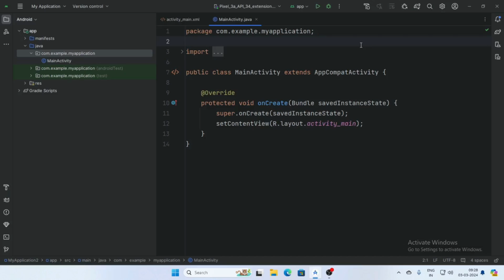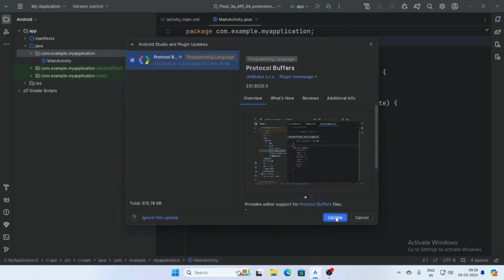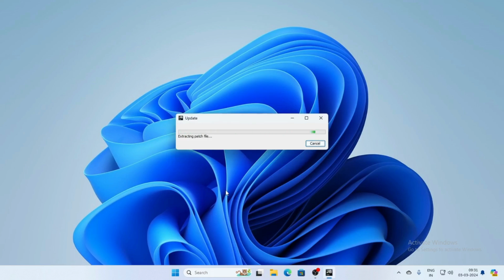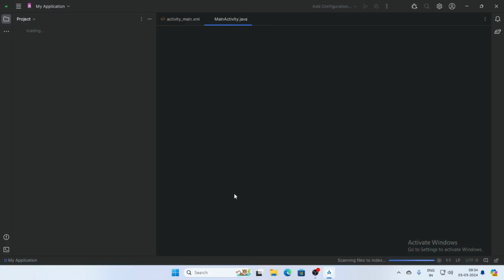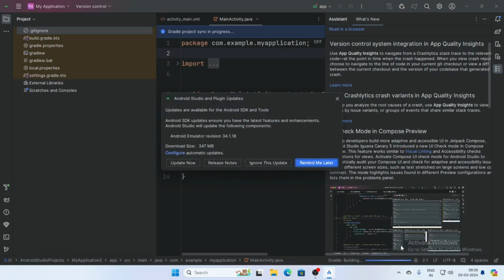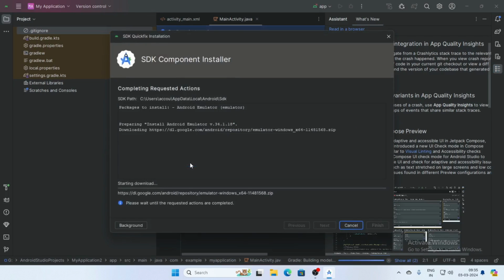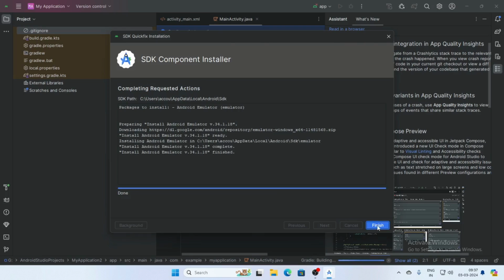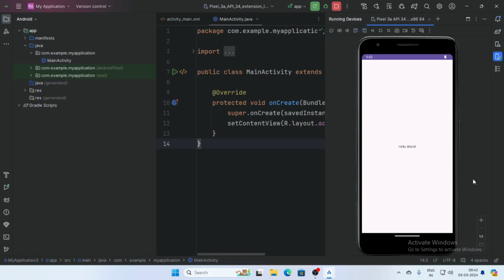How to update android studio to latest version | 2024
Update android studio to latest version | 2024

Android Studio is the official Integrated Development Environment (IDE) for Android app development. It’s a powerful tool that allows developers to build high-quality applications for the Android platform. Here are some key features of Android Studio:

Design Tools with Jetpack Compose:
Create dynamic layouts using Jetpack Compose and preview them on any screen size.
Inspect Compose animations using built-in inspection tools.
Intelligent Code Editor:
Write better code faster with an intelligent code editor.
Get code completion for Kotlin, Java, and C/C++ programming languages.
When editing Jetpack Compose, see code changes reflected immediately with Live Edit.
Flexible Build System:
Powered by Gradle, Android Studio’s build system lets you customize your build.
Generate multiple build variants for different Android devices from a single project.
Analyze build performance and identify potential issues with the Build Analyzer.
Android Emulator:
Easily emulate any device to test your application.
Use responsive layouts that adapt to phones, tablets, foldables, Wear OS, TV, and ChromeOS devices.
APK Analyzer:
Optimize your app size before publishing.
Inspect the contents of your app APK file or Android App Bundle.
Compare two APKs or Android App Bundles to see how your app size changed between versions.
Getting Started:

Learn how to set up your app development environment, configure Android Studio, and start writing an Android app.
Install Android Studio on Windows, Mac, Linux, or ChromeOS by following the installation guide.
Keep your Android Studio up to date to benefit from the latest features and tools! 🚀📲